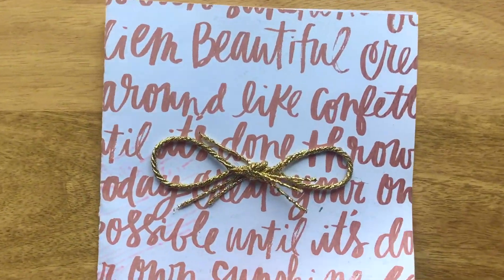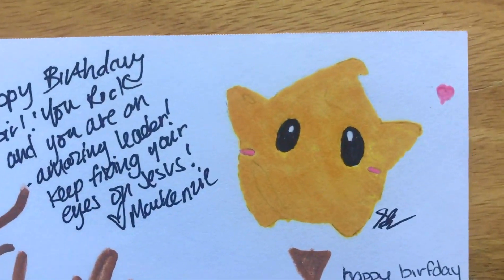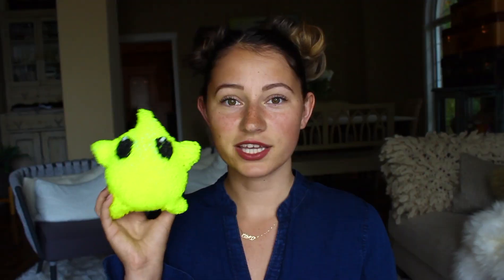meet spudky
HELLO FRIENDS!!! I wanted to introduce you guys to a leetle companion of mine who will be here & there in my videos!

I love to make people laugh, so i hope i made you laugh & made your day better!

♡ Love, Autumn